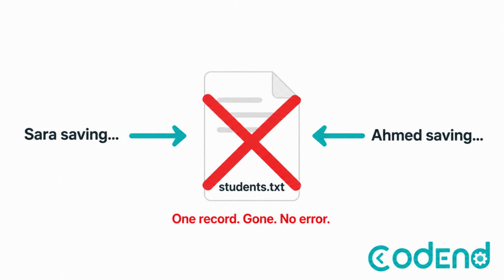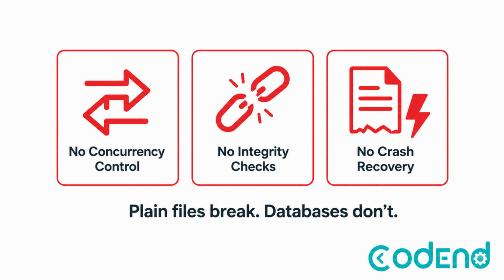Why Every App Needs a Database (And How They Actually Work) | Codend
Almost every application in existence stores data. This course teaches you to design, query, and understand the systems that do it well.

You'll start by understanding why databases exist at all what problems they solve that plain files can't then move into SQL, schema design, joins, transactions, and the internals that determine why some databases fly and others crawl.

What you'll cover:
- Why databases exist & how they differ from file storage
- The relational model: tables, rows, columns & data types
- SQL: SELECT, WHERE, INSERT, UPDATE, DELETE
- Schema design, ER diagrams & normalization (1NF → 3NF)
- Joins: INNER, LEFT, RIGHT, FULL
- Aggregate functions, HAVING & subqueries
- Transactions, ACID, indexes, views & constraints